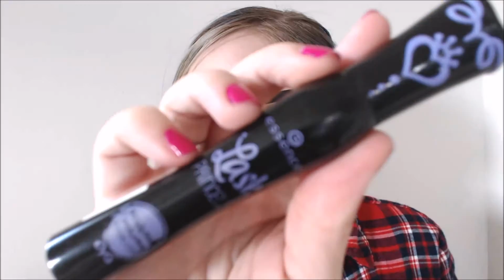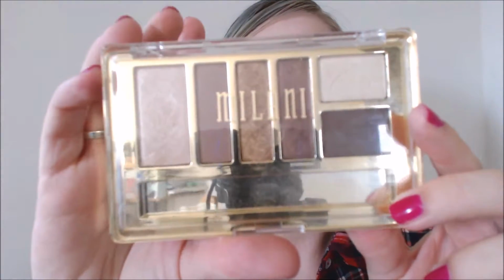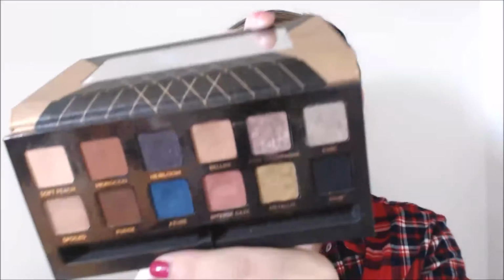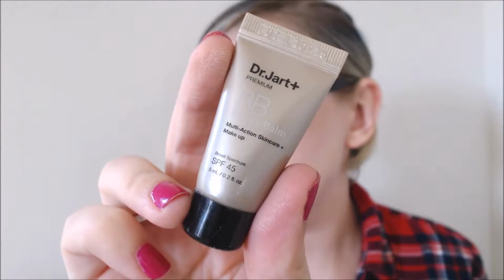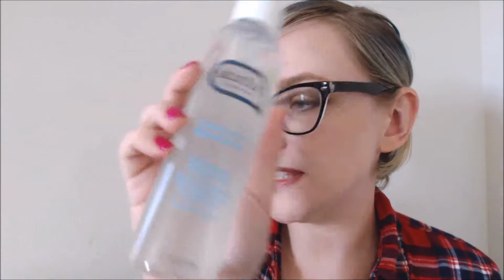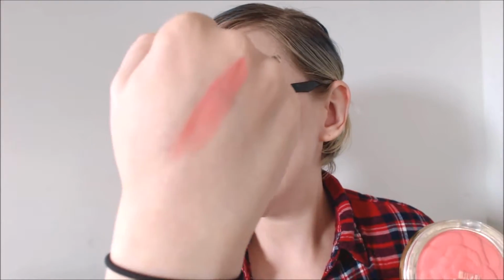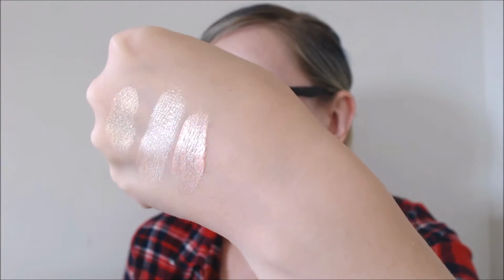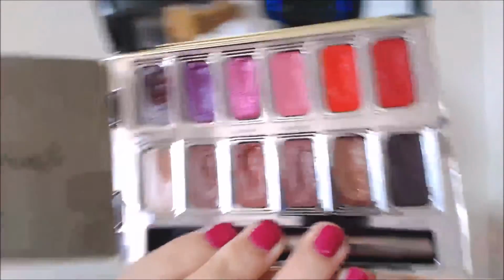Faves (No Meh's or Fails) - August/Summer 2017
Hello everyone! Today I'm talking about some products I've been loving over the past month as well as some stand out products of the summer. I hope you enjoy and I would love to hear what some of your favorite (or not so favorite) products from the past season has been!

Products Mentioned

- Milani Everyday Eyes palette in Bare Necessaties
- Anastasia Beverly Hills World Traveller palette
- Buxom Show Some Skin Weightless foundation in Tickle the Ivory
- Dr Jart Beauty Balm in Light-Medium (sample)
- SkinFix Coconut Water Hydrating Mist
- Coral Blushes esp. Milani Rose Blush in Coral Cove and Baked Blush in Luminoso
- NYX Away We Glow liquid highlighter in Moonbeam
- Urban Decay Vice lipstick palette in Balckmail

Hello friends! My name is Emma and my channel, Glitter Geek, is a place for me to geek out about the latest and greatest in cruelty free makeup and skincare.